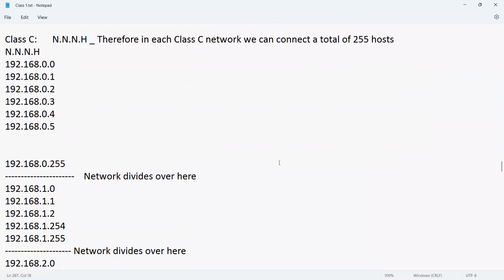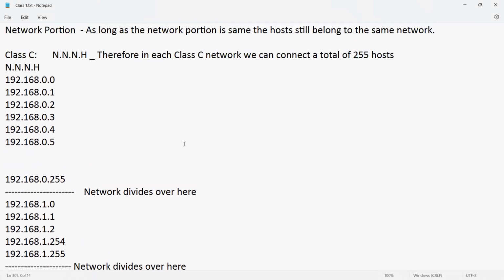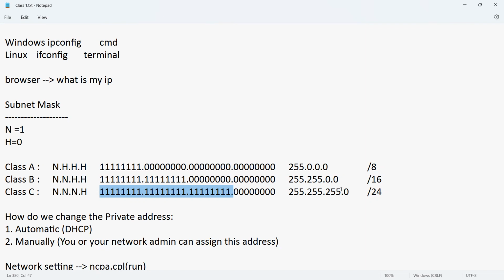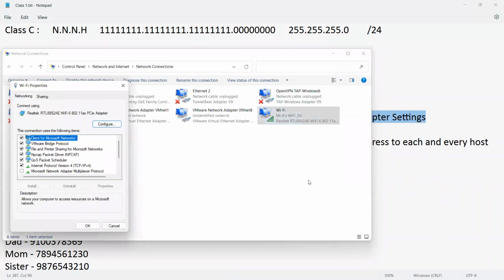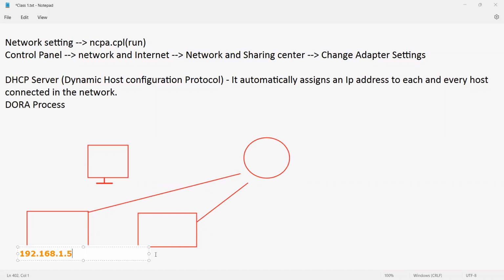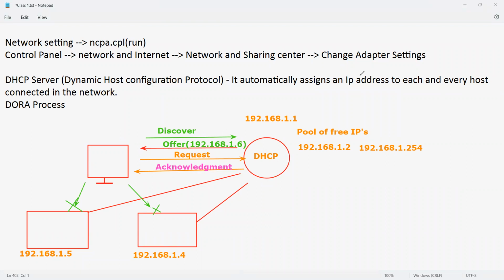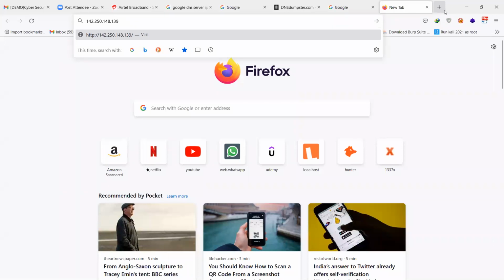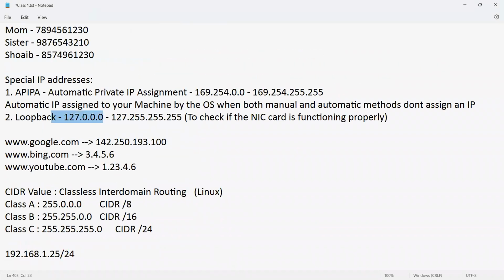Cyber Security tutorials || Demo - 4 || by Mr. Shoaib Ahmed On 26-05-2022 @9PM IST